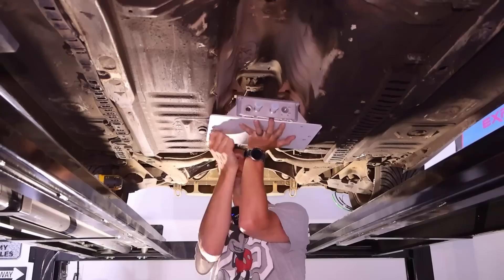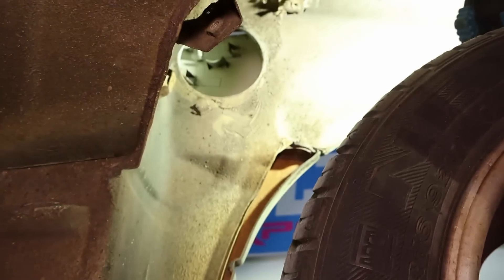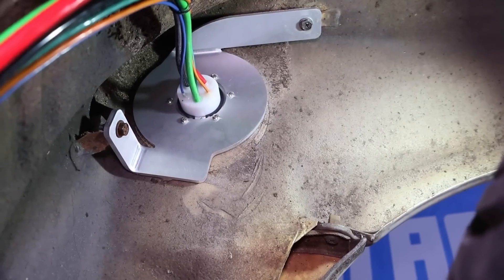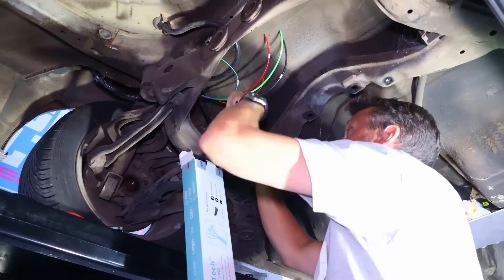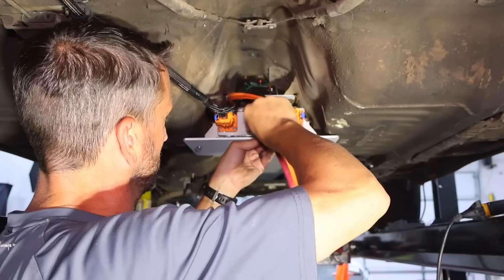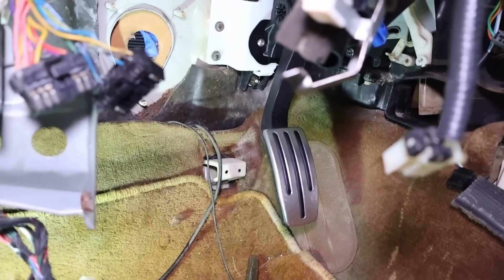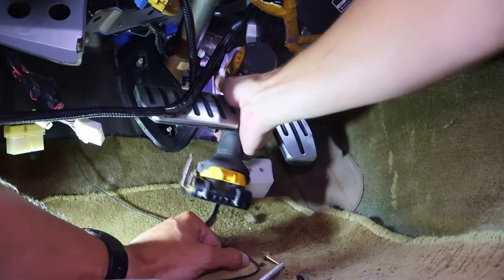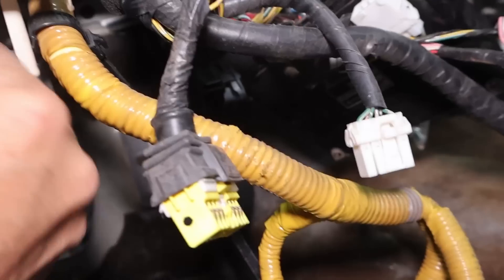Powering Up: Nissan 300ZX EV Charging System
AstroAI S8 Jump Starter
Amazon (Prime Member Price is only $39.99)

Hello Everyone! Jeremy from Electric SuperCar here and today I am working on the charging system.

Ratcheting Crimper
Heat shrink crimp connectors
Black Cable sheathing

0:00 – Intro
2:28 – Designing brackets and Installing the Charge port
5:34 – Designing brackets and Installing the CCU
6:57 – Wiring
10:20 – VCU Installation
11:15 – Accelerator Pedal
14:24 – Brake Pedal